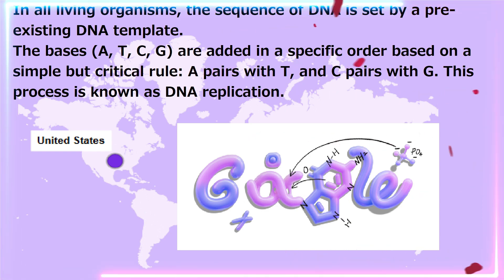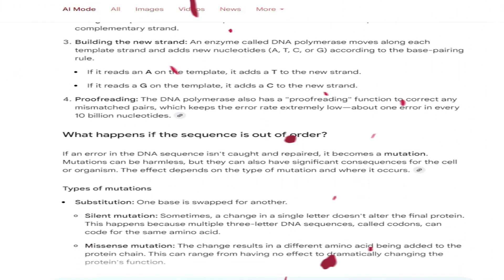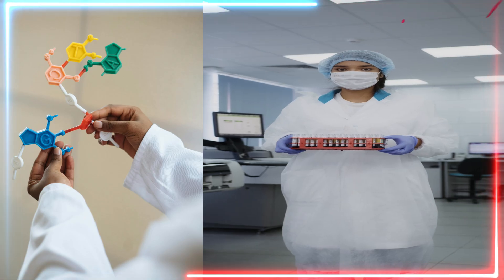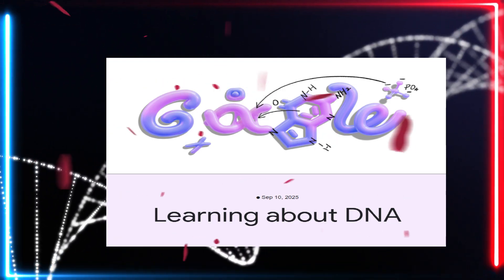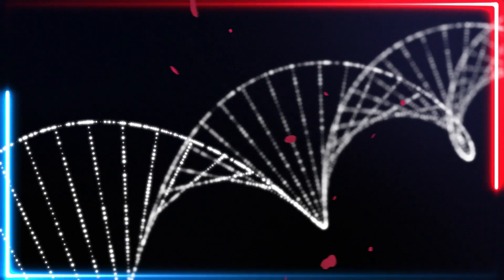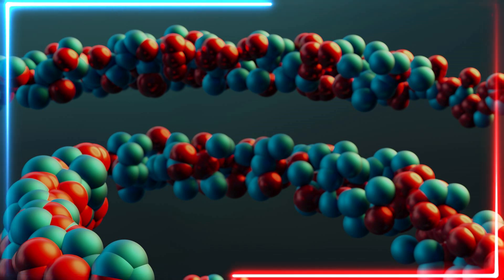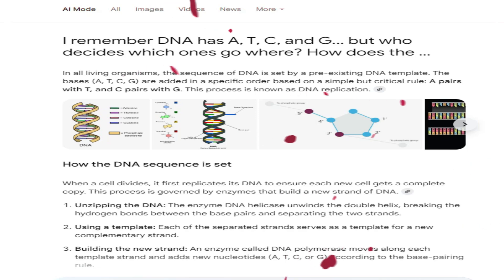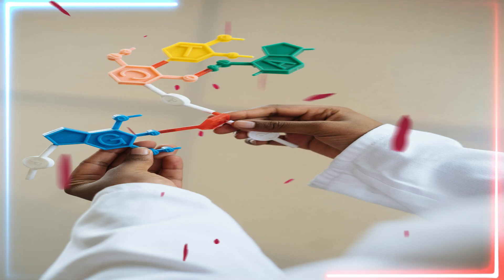I remember DNA has A, T, C, and G... but who decides which ones go where? How does the sequence get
I remember DNA has A, T, C, and G... but who decides which ones go where How does the sequence get set, and what happens if something goes out of order What's a memory device I can use on an upcoming test
DNA Sequence Secrets Revealed and answer  as Back to School Doodle.
To kick off the school year, this animated Google Doodle dives into DNA, the foundation of biology which carries genetic instructions for all living organisms.

lets know more about DNA Google Doodle
This Back to School Doodle dives into deoxyribonucleic acid, or DNA. It’s a molecular polymer that carries the genetic instructions for growth, reproduction, and function for all living organisms. It consists of two chains that coil together to form a double helix. Put simply, it’s the genetic code that makes each individual unique. Searches for DNA peak annually during the school year.

Ready to learn more? Explore DNA further with AI Mode in Google Search. You can ask any question that comes to mind and get a helpful, AI-powered response complete with relevant sites on the web. From there, it's easy to ask follow-up questions or explore a new topic of interest.

Learning about DNA Google Doodle is showing in United States. AI Mode in Google Search answer about I remember DNA has A, T, C, and G... but who decides which ones go where? How does the sequence get set, and what happens if something goes out of order? What's a memory device I can use on an upcoming test?

मुझे यह तो याद है कि डीएनए में ए, टी, सी, और जी होता है, लेकिन इनमें से कौनसा कहां होगा, यह कैसे तय होता है? इनका क्रम कैसे सेट होता है और अगर इनके क्रम में कुछ आगे-पीछे हो जाए, तो क्या होता है? क्या कोई ट्रिक है जिससे मैं आने वाले टेस्ट के लिए, इनके बारे में याद रख सकूं?

डीएनएमध्ये A, T, C आणि G असते हे मला आठवते... पण कशानंतर काय हे कोण ठरवते? हा सीक्वेन्स कसा सेट होतो आणि त्यामध्ये गडबड झाली तर काय होते? हे सर्व येत्या परीक्षेमध्ये लक्षात ठेवता येईल यासाठी एखादी युक्ती आहे का?

আমার মনে আছে ডিএনএ-তে এ, টি, সি এবং জি আছে... কিন্তু কোনটি কোথায় যাবে সেটা কীভাবে নির্ধারিত হয়? সিকোয়েন্স কীভাবে সেট করা হয় এবং কোনওটি ঠিক জায়গায় না থাকলে কী হয়? এমন কোনও সহজ ট্রিক আছে যাতে আসন্ন টেস্টে আমি এই সবকিছু মনে রাখতে পারি?

DNAలో A, T, C, G ఉన్నాయని నాకు గుర్తుంది... కానీ ఏవి ఎక్కడ ఉండాలనేది ఎవరు నిర్ణయిస్తారు? ఒక సీక్వెన్స్ ఎలా సెట్ అవుతుంది, ఆర్డర్‌లో ఏదైనా గాడి తప్పితే ఏం జరుగుతుంది? రానున్న టెస్ట్‌లో నేను ఏ మెమరీ డివైజ్‌ను (గుర్తుంచుకునే పద్ధతిని) ఉపయోగించాలి?

DNAல A, T, C, G இருக்கும்னு எனக்கு ஞாபகம் இருக்கு... ஆனால் எது எங்க வரணும்னு யார் முடிவு பண்றா? அவை எப்படி வரிசைப்படுத்தப்படுது, ஏதாவது தவறு ஏற்பட்டா என்ன நடக்கும்? நடக்கப்போற தேர்வுக்கு நான் இதை ஞாபகம் வச்சுக்க ஏதாவது ட்ரிக் இருக்கா?

DNA ಯಲ್ಲಿ A, T, C ಮತ್ತು G ಇವೆ ಅಂತ ನೆನಪಿದೆ... ಆದರೆ ಯಾವುದು ಎಲ್ಲಿಗೆ ಹೋಗಬೇಕೆಂದು ಯಾರು ನಿರ್ಧರಿಸುತ್ತಾರೆ? ಸೀಕ್ವೆನ್ಸ್ ಹೇಗೆ ಸೆಟ್ ಆಗುತ್ತದೆ ಮತ್ತು ಅದು ಸರಿಯಾದ ಕ್ರಮದಲ್ಲಿ ಇಲ್ಲದಿದ್ದರೆ ಏನಾಗುತ್ತದೆ? ಮುಂಬರುವ ಪರೀಕ್ಷೆಯಲ್ಲಿ ಇದರ ಬಗ್ಗೆ ನೆನಪಿಟ್ಟುಕೊಳ್ಳಲು, ಯಾವುದಾದರೂ ಟ್ರಿಕ್ ಇದೆಯಾ?

ഡിഎൻഎയിൽ എ, ടി, സി, ജി എന്നിവയുണ്ടെന്ന് എനിക്ക് ഓർമ്മയുണ്ട്... പക്ഷേ ഓരോന്നും എവിടെയായിരിക്കണമെന്ന് ആരാണ് തീരുമാനിക്കുന്നത്? ഈ ക്രമം എങ്ങനെയാണ് സെറ്റ് ചെയ്യപ്പെടുന്നത്, ഏതെങ്കിലും ക്രമം തെറ്റിയാൽ എന്ത് സംഭവിക്കും? വരാനിരിക്കുന്ന ടെസ്റ്റിൽ ഇക്കാര്യം ഓർത്തിരിക്കാനായി എനിക്ക് ഉപയോഗിക്കാവുന്ന എന്തെങ്കിലും തന്ത്രമുണ്ടോ?